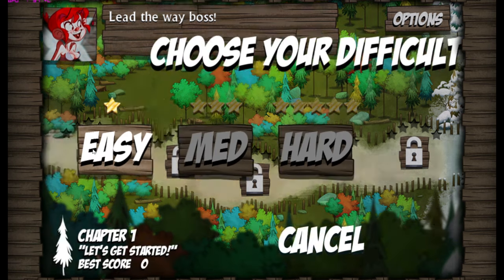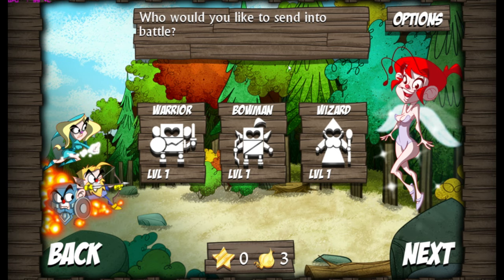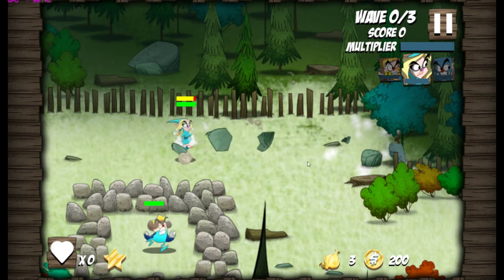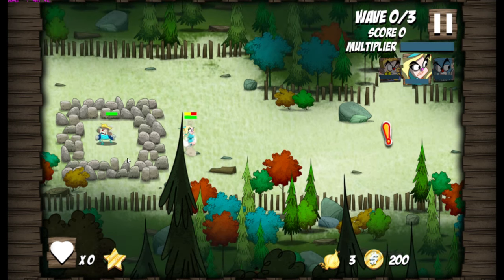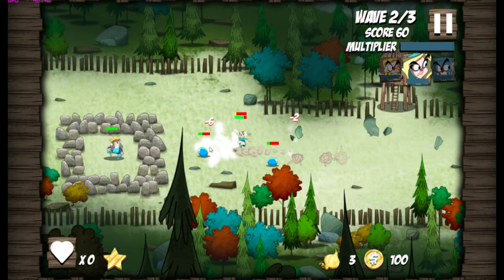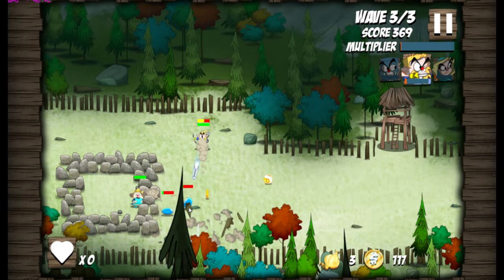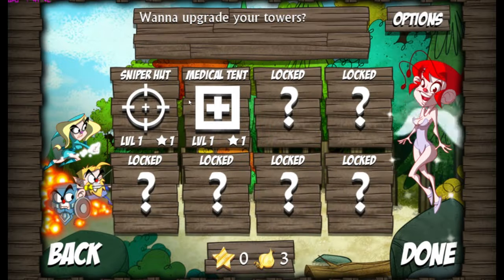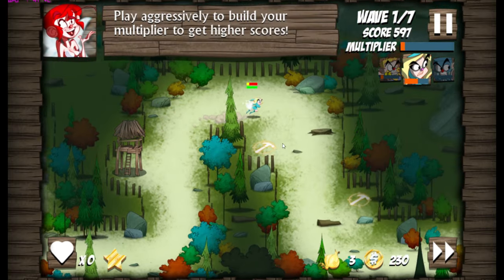Onion Force GAMEPLAY Let's Play | Tasty Onion Rings #1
Lets Play Onion Force, a hack and slash tower defence game with onions?

Make intelligent choices, collect gold, onions, and equipment. Build towers that will be most effective for the threat at hand. Decimate evil through an array of terrain, weather conditions, destructible environments and utter chaos to find the source of this nonsense.